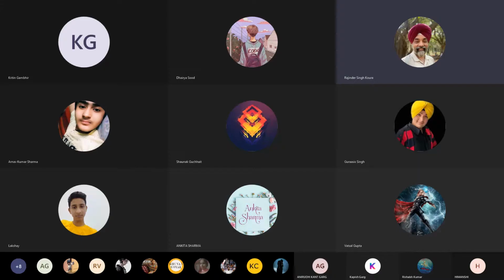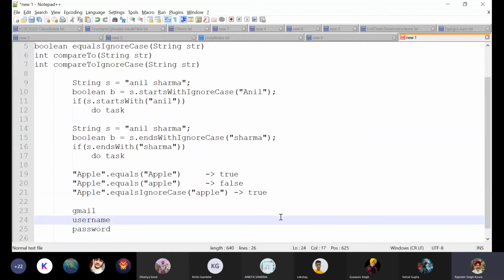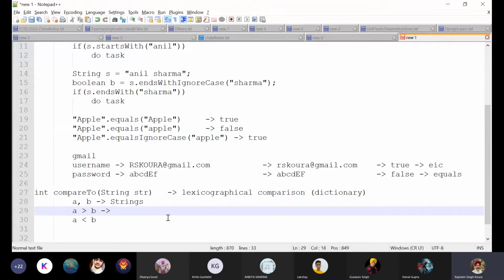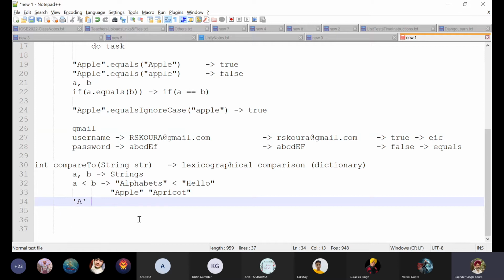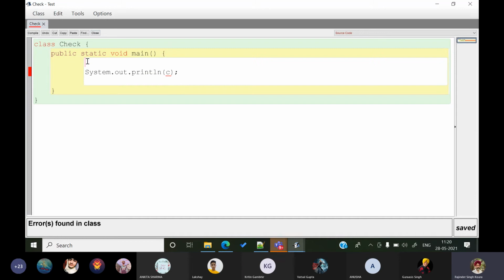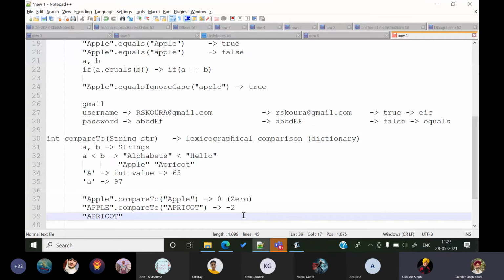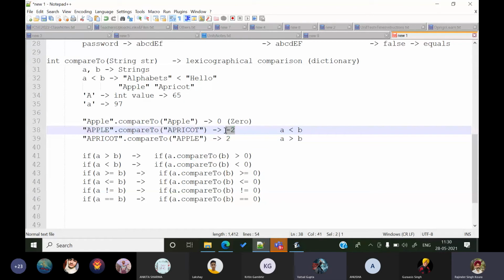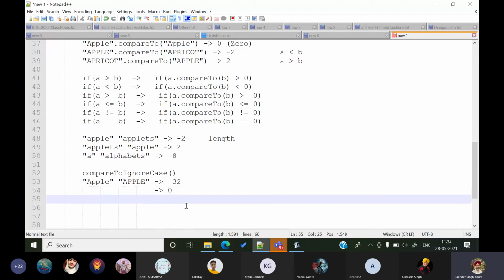CTA08 Strings 28.05.2021 - equals, equalsIgnoreCase, compareTo, compareToIgnoreCase